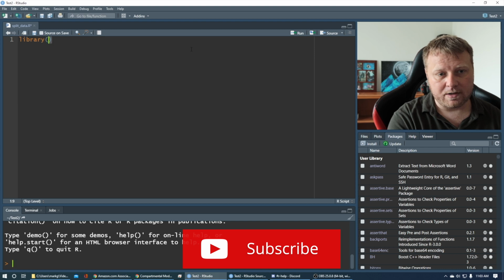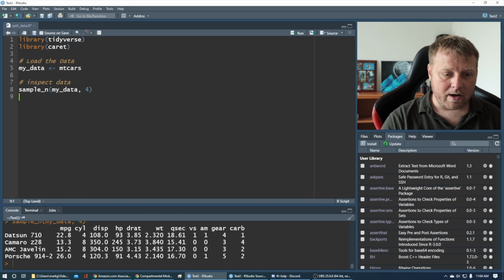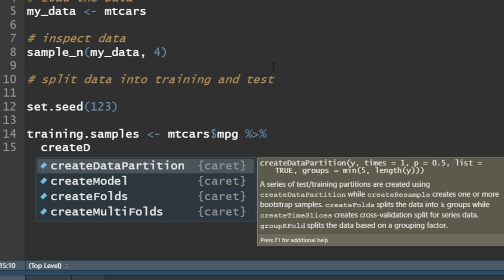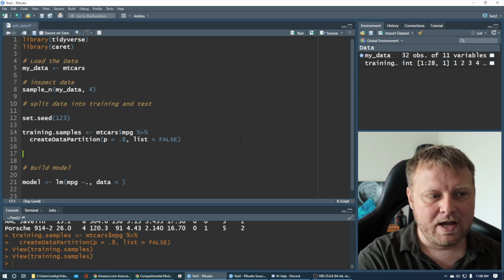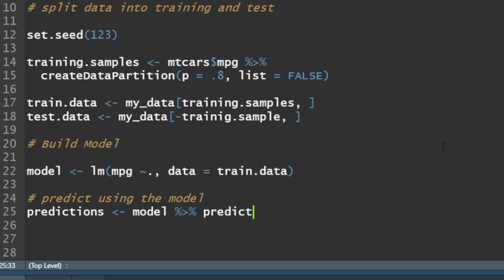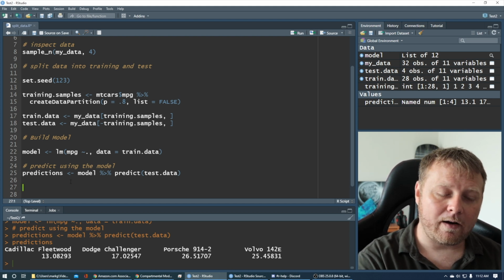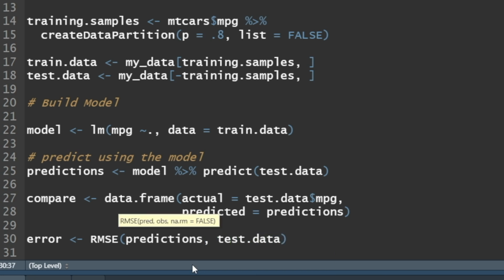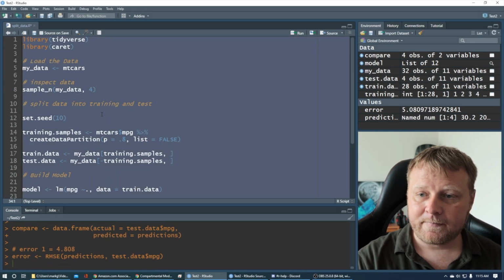Split Data R Caret Training and Test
Cross-validation consists of dividing the data into two sets: a training set,  and the testing set. First, we split the data into two sets. We are going to use the tidyverse and the carrot packages for some help.